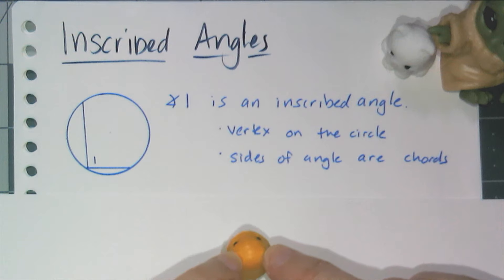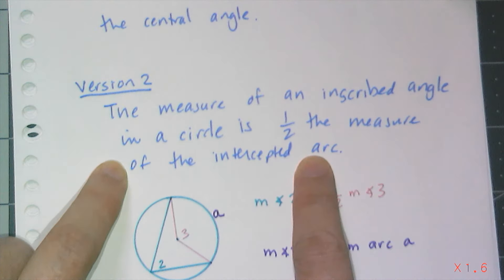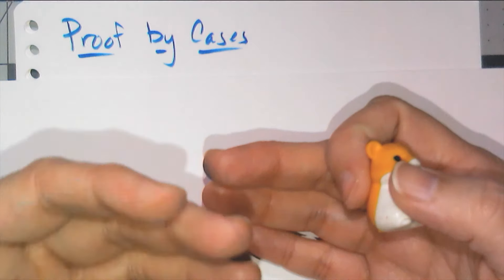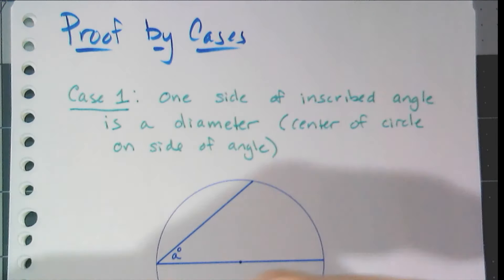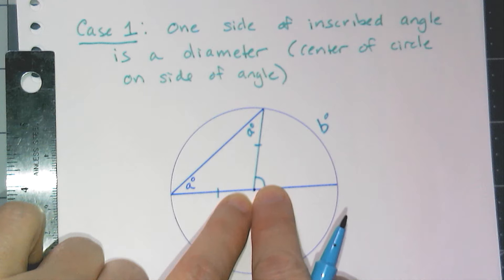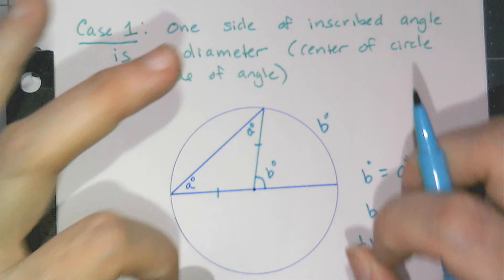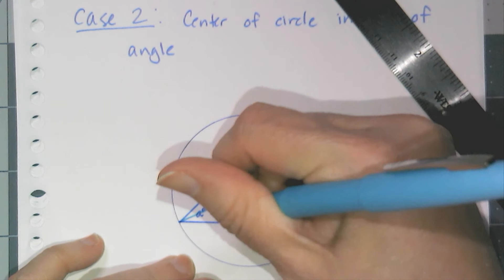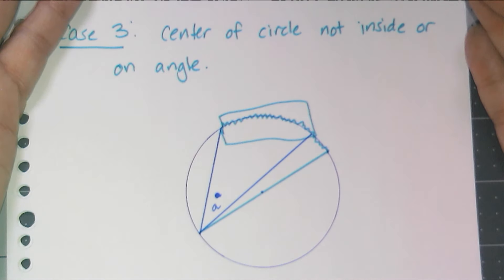Inscribed Angles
In this video we focus on the proof of the inscribed angle conjecture because it is the first proof in the course that requires proof by cases.  You need to use proof by cases if the argument you create only works for a special circumstance and doesn't prove the conjecture for all possibilities.